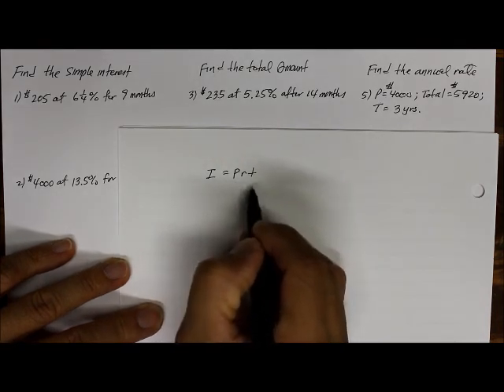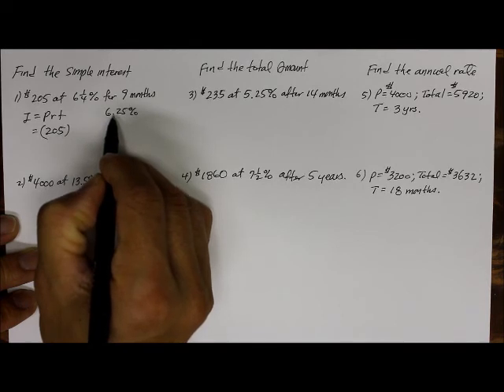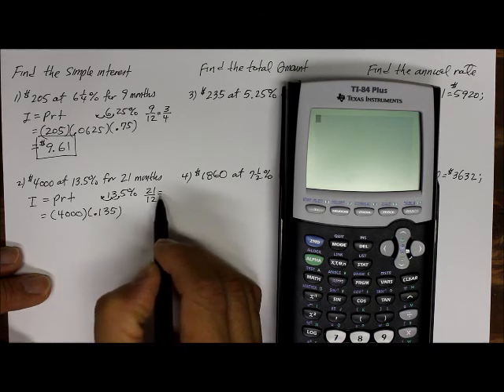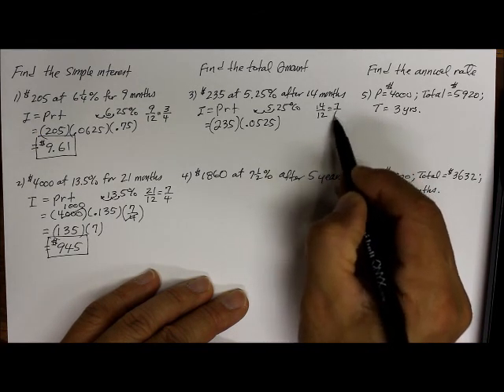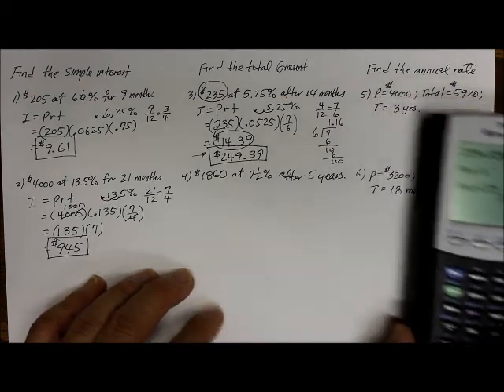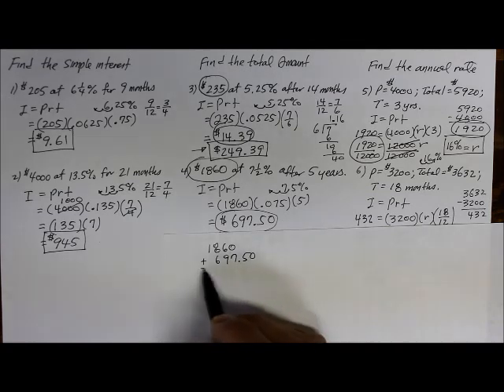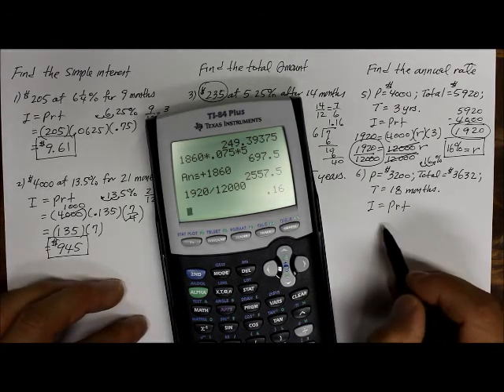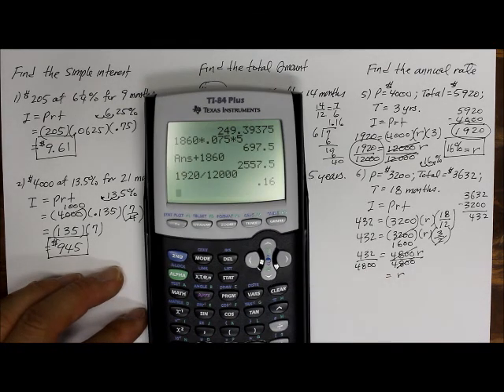304GM Percent: Simple Interest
This instructional video will demonstrate how to solve for the missing part of a simple interest formula, I = Prt.